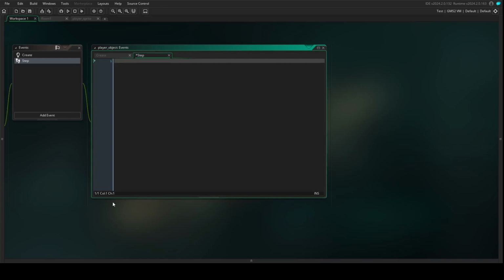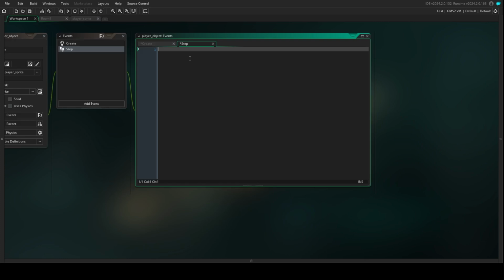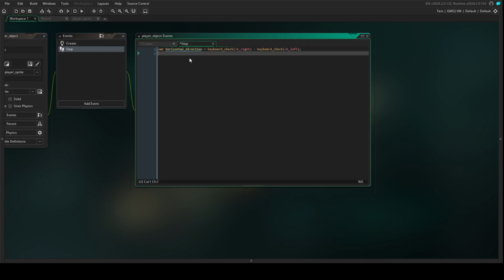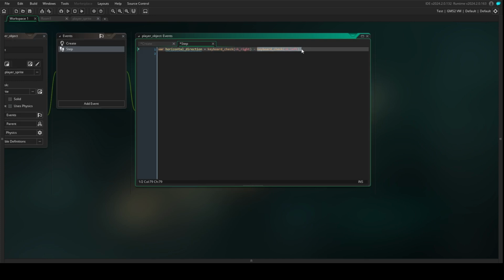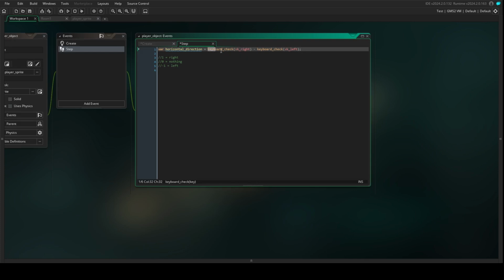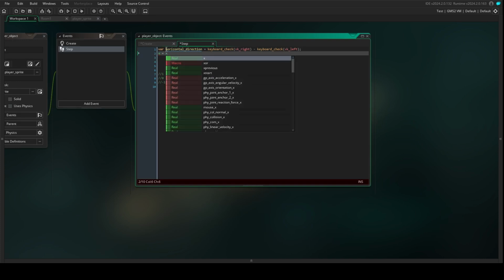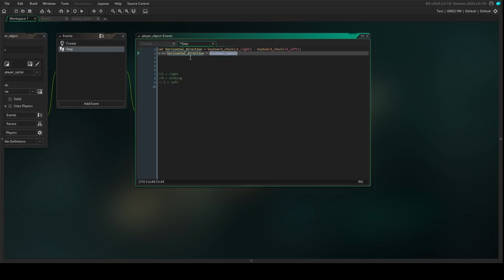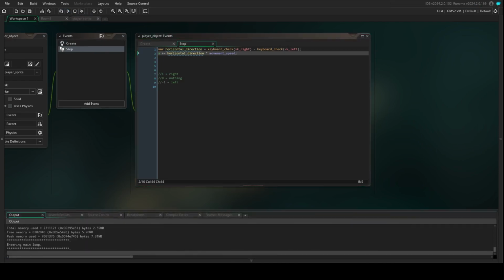EASY MOVEMENT WITH ARROW KEYS GAMEMAKER (For Beginners)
Join me in this tutorial where I show you how to make your main player move left and right in GameMaker Studio 2. Learn how to set up the sprite and events to make your player responsive to input.